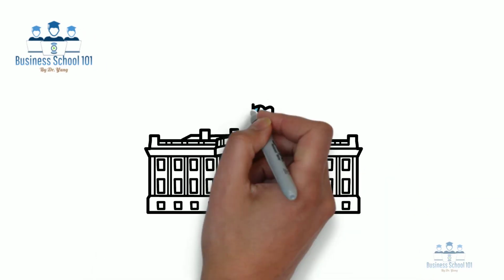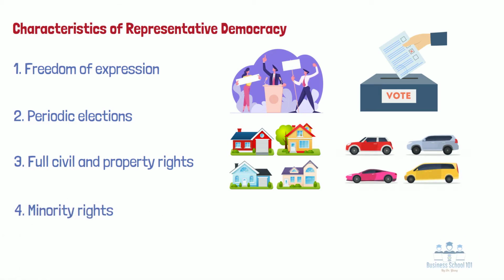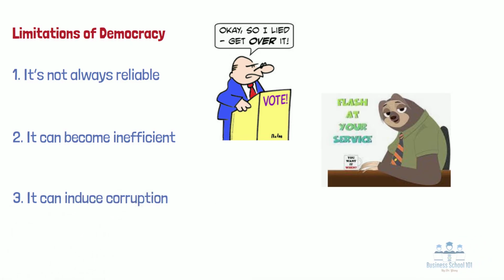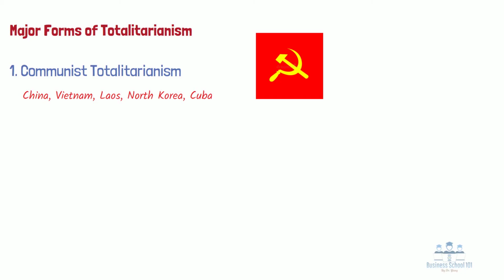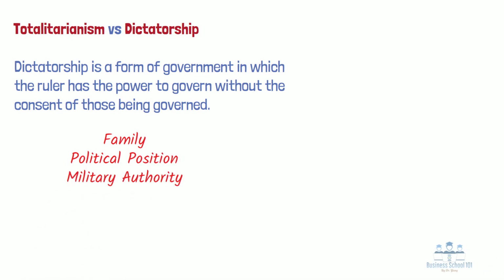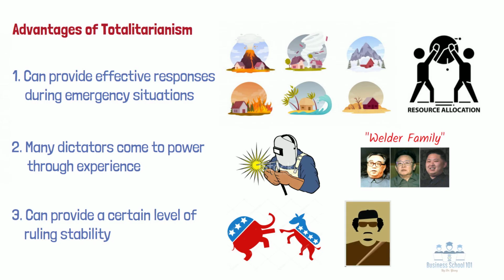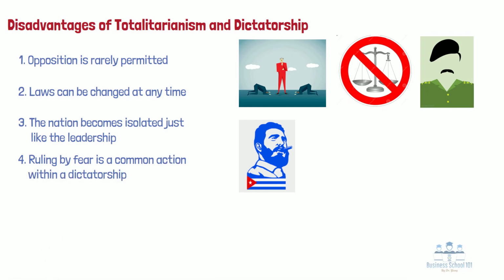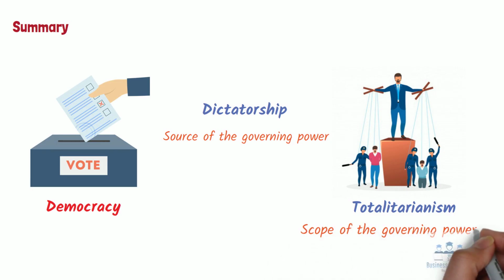Politcal Systems in the World | International Business | From A Business Professor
As you probably already know, every society must have a political system in order to maintain recognized procedures for allocating valued resources. In large, complex societies, many decisions must be made about the rights and responsibilities of citizens. For a society to be orderly, its members must obey the rules that are established. A society’s political institution determines and enforces the laws as well as punishes those who disobey them. This video will discuss the two major political systems in the world: democracy and totalitarianism.